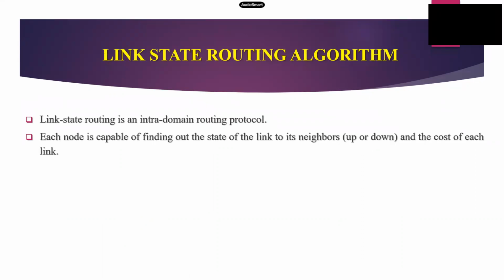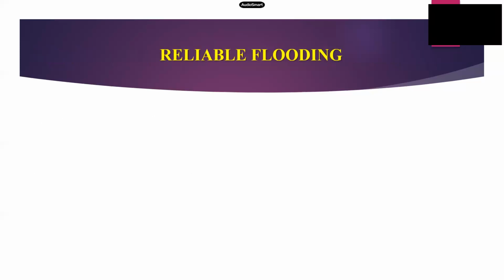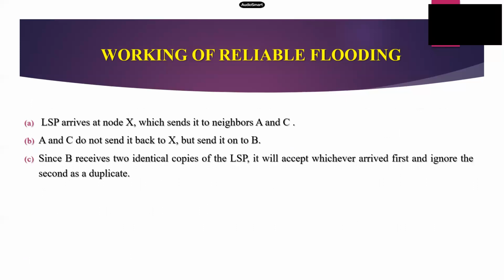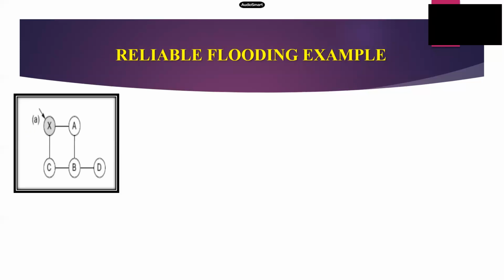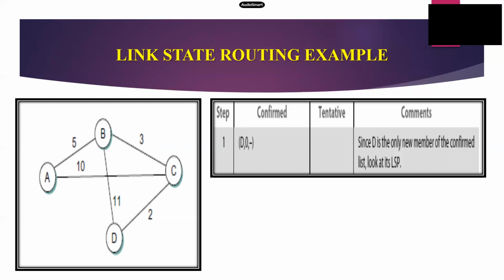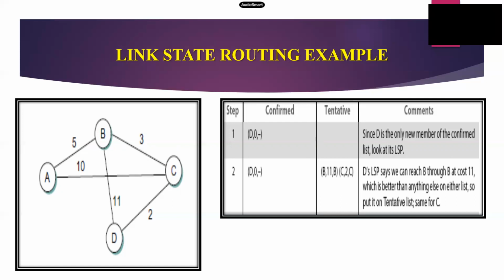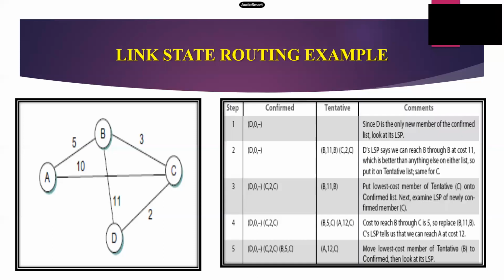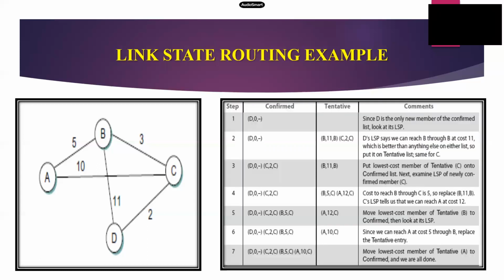Link State Routing Algorithm | Computer Networks, Dr. R. Sasikumar, Professor/CSE, RMDEC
This video explains in detail about the Link State Routing Algorithm